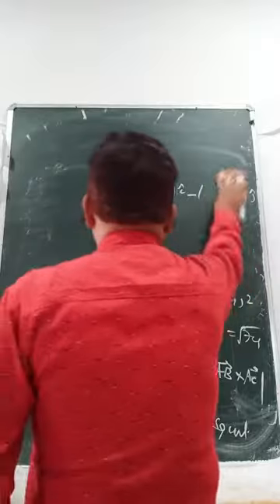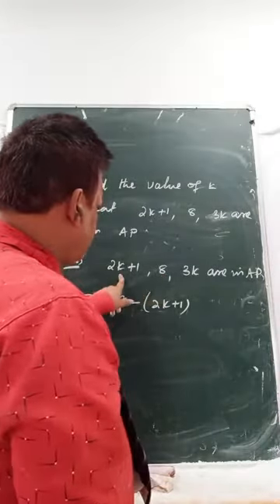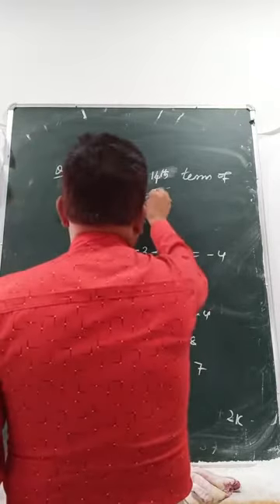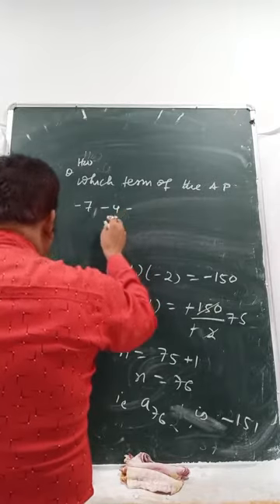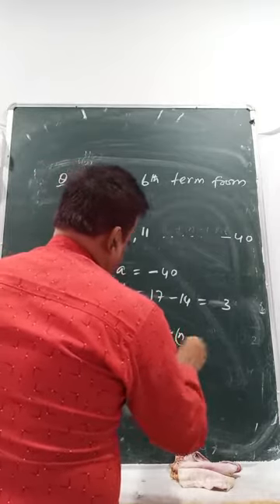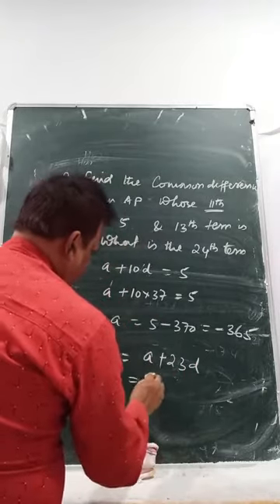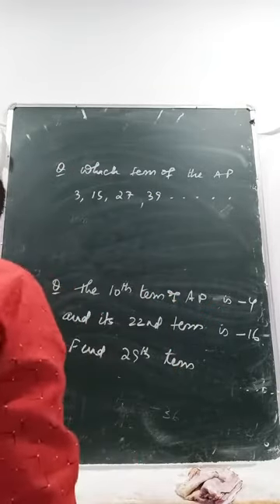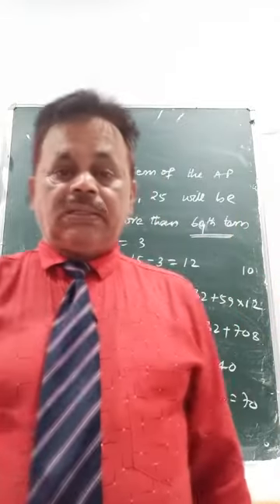Class X MATHS DAY 30